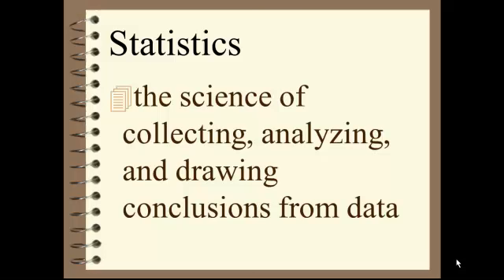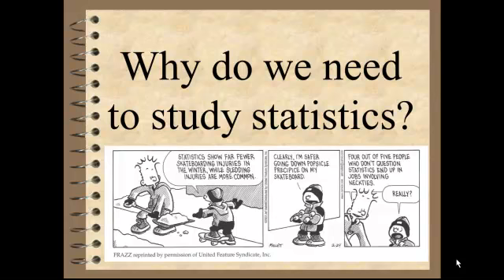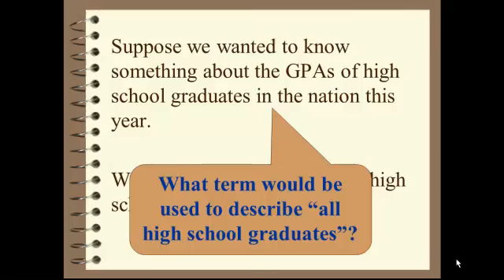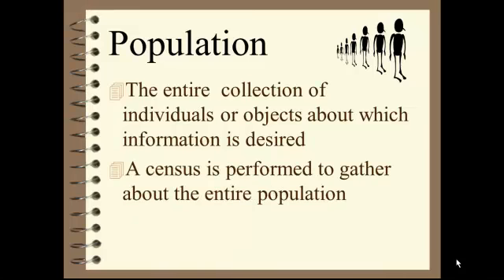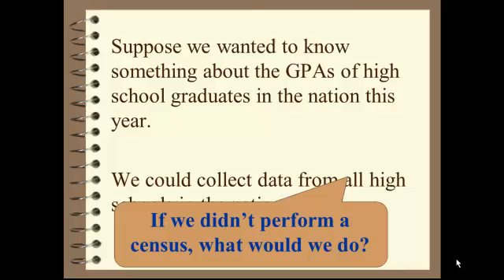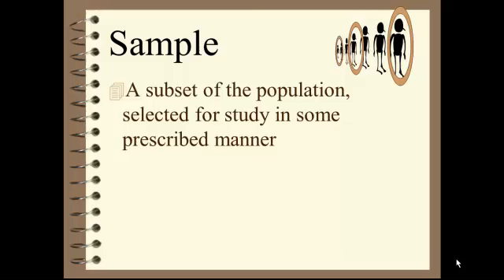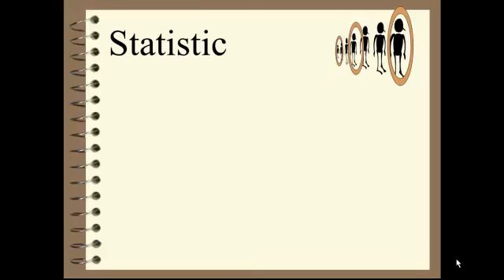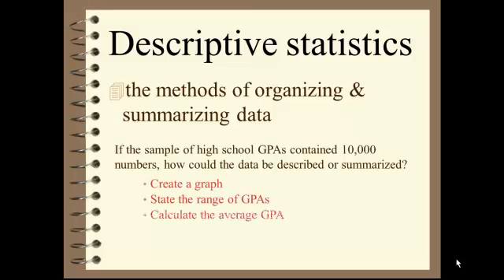Intro to Statistics part 1 of 2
Introduction to Statistics Power Point
RHS AP Statistics